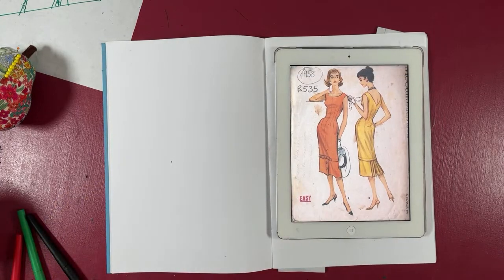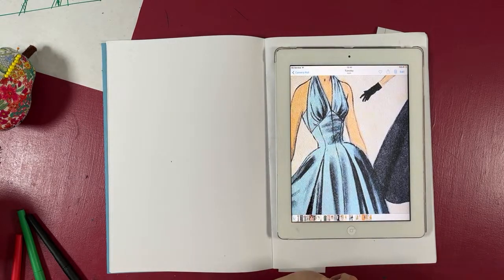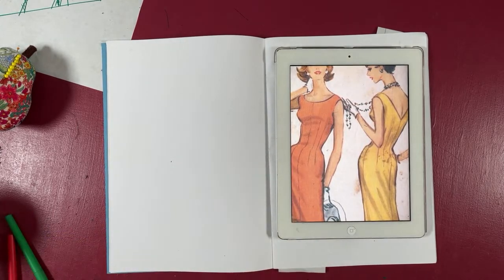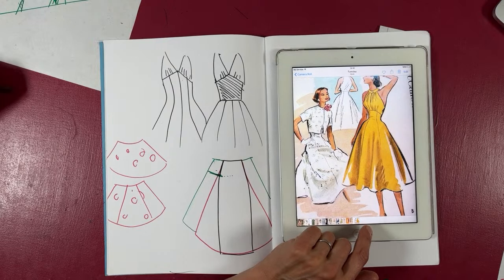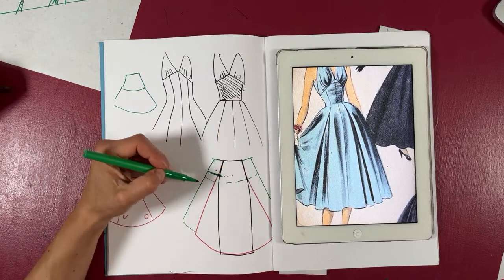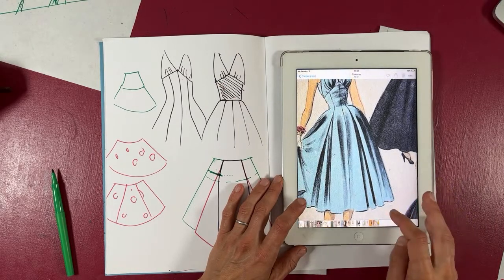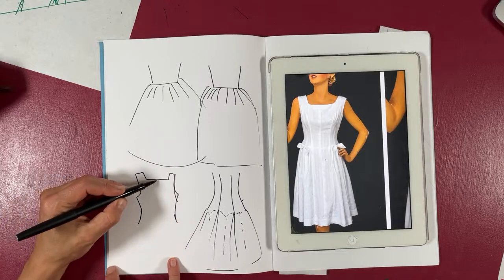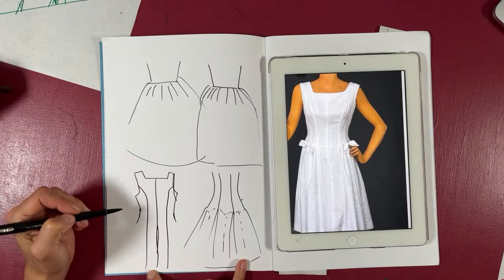How to draft and design panel dresses